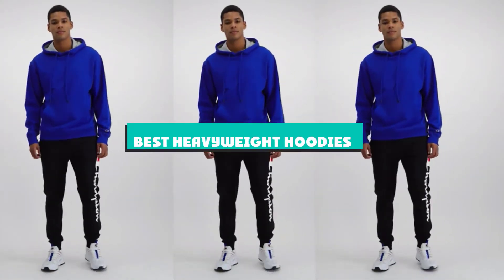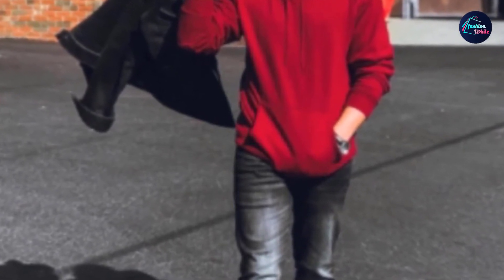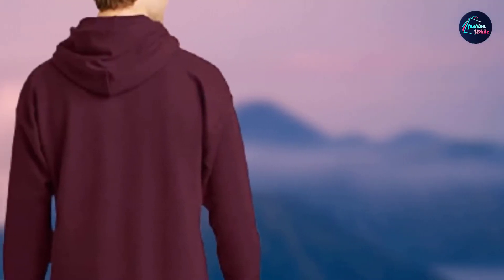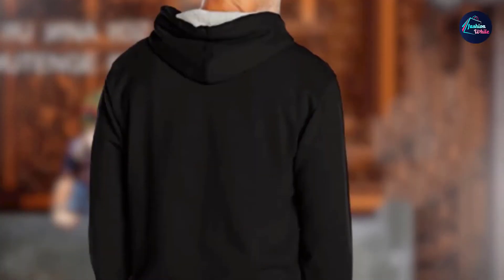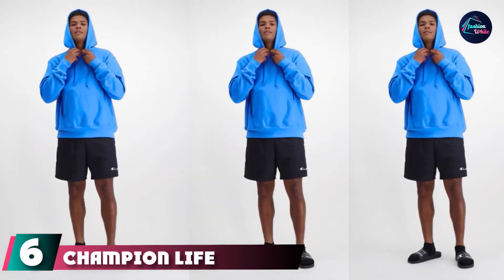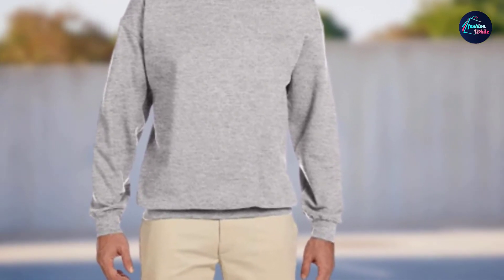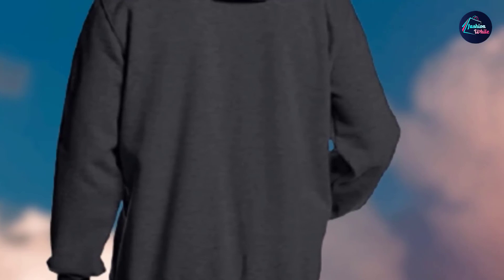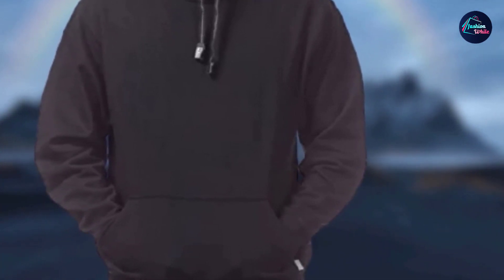Best Heavyweight Hoodie In 2024 - Top 10 New Heavyweight Hoodies Review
Links to the Best Heavyweight Hoodies we listed in today's Heavyweight Hoodie Review video & Buying Guide:

1. Hanes Mens Pullover Hooded Sweatshirt-
2. Gildan Men's Heavy Blend Hooded Sweatshirt-
3. Hanes Men's Ultimate Cotton Heavyweight Hoodie-
4. Champion Men's Powerblend Pullover Hoodie-
5. Hanes Men's Full Zip Ultimate Fleece Hoodie-
6. Champion LIFE Reverse Pullover Hoodie-
7. Hanes Ultimate Cotton Heavyweight Sweatshirt-
8. Hooded Pullover Sweat Shirt Heavy Blend-
9. Carhartt Men's Heavyweight Hooded Tall-Sweatshirt-
10 .Pro Club Men's Heavyweight Pullover Hoodie-

What are the Best Heavyweight Hoodies in 2024?

In today's video we reviewed the Top 10 best Heavyweight Hoodies on the market in 2024. We made this list based on our personal opinion and we ranked them in no particular order, after doing our research based on their prices, quality, durability, brand reputation and many more.

After watching this video you will know which are the best budget, top selling and top rated Heavyweight Hoodies on the market today.

If you choose from this list you can be sure that you buy one of the best Heavyweight Hoodie available today.